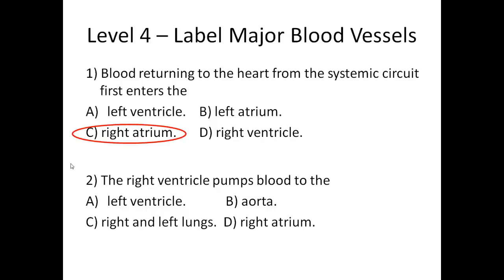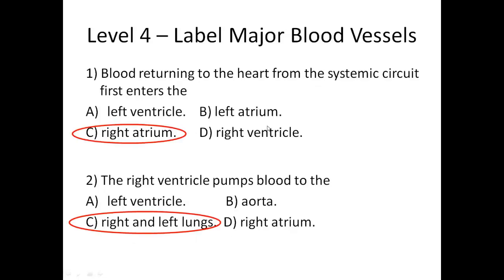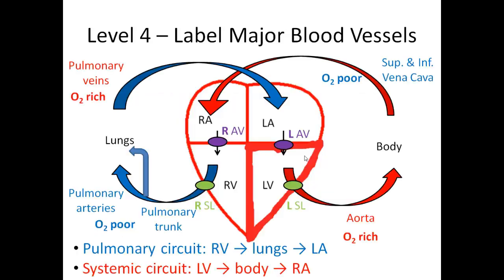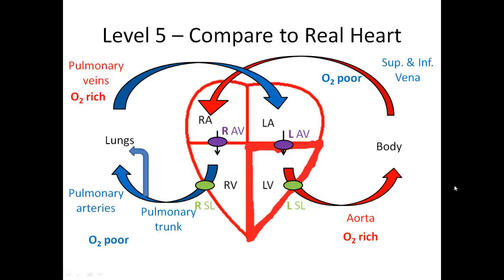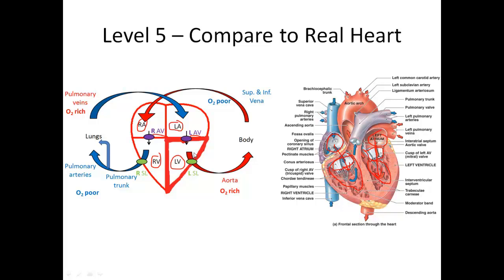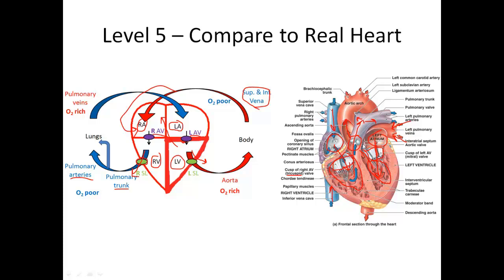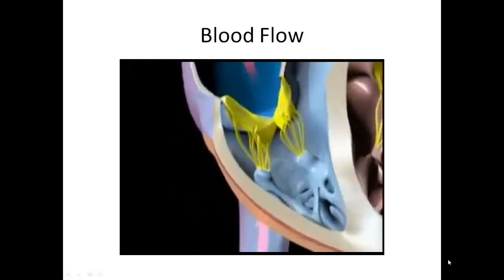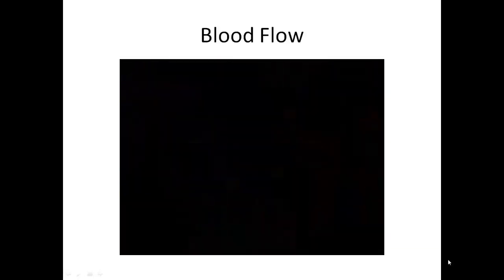Blood Flow Through the Heart Made Easy (Part 3 of 3)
Get the NEW BLOOD FLOW app with several step-by-step videos several flash cards, quiz questions and notes to make sure you ace your exams!!!

You can find this video and other helpful videos/materials (practice sheet and questions) on my

This is the third video in a series of three tutorial videos that that helps to breakdown and understand the flow of blood through the heart, to the body and lungs and back again.